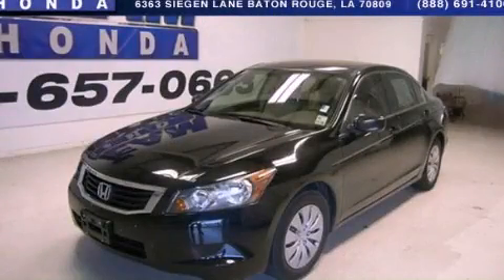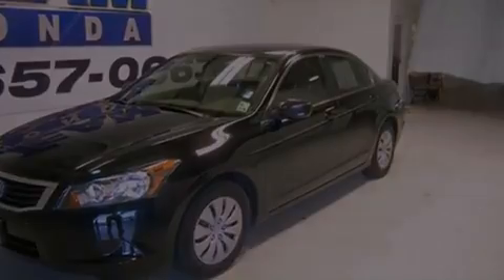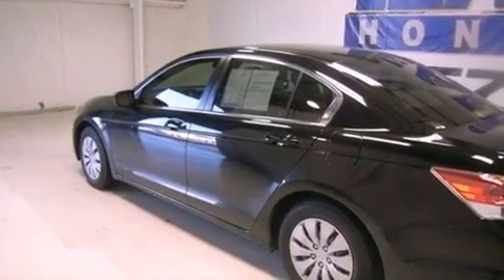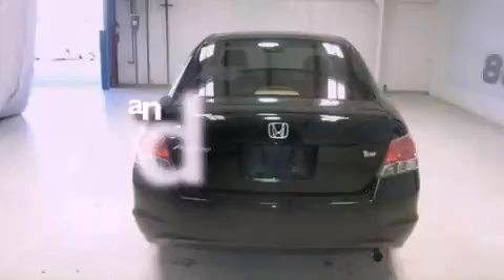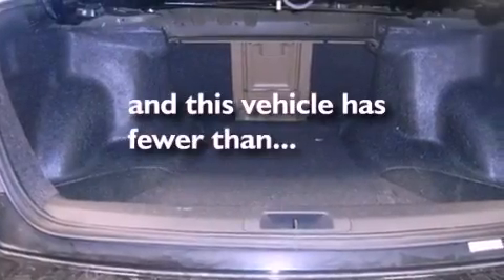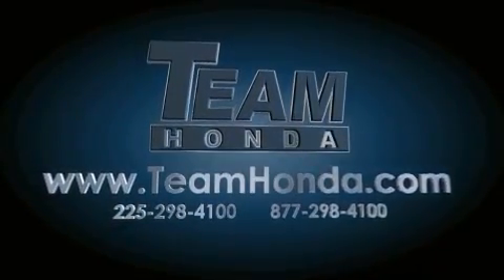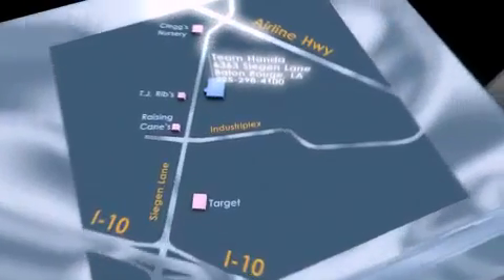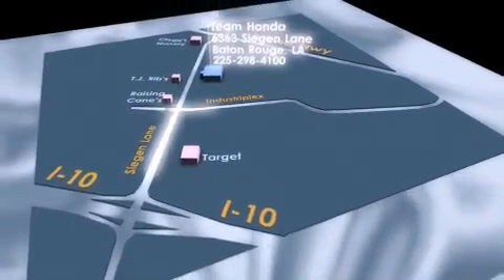2009 Honda Accord Baton Rouge LA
Year : 2009
 Make : Honda
 Model : Accord
 Engine : 2.4L 4 cyls
 Trans . : Automatic
 Exterior : Crystal Black Pearl
 Miles : 27,334
 Interior : Ivory
 Stock : 136814A